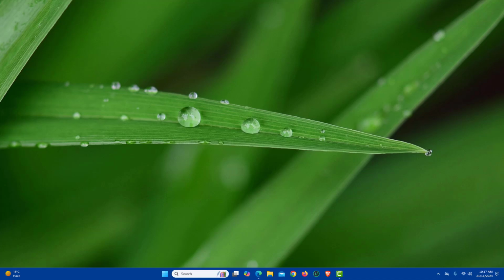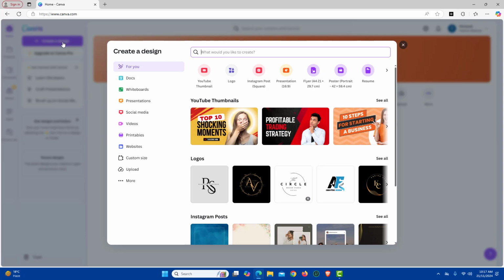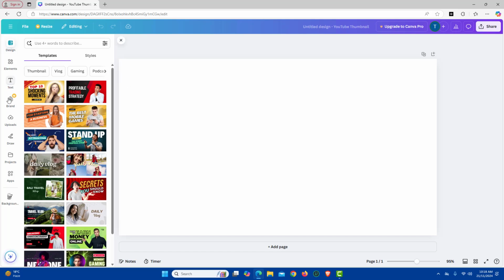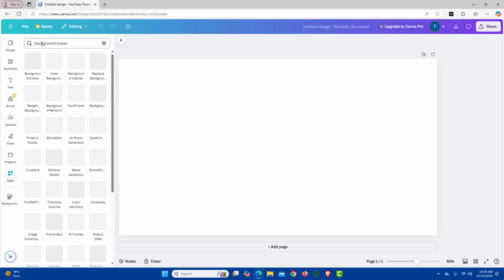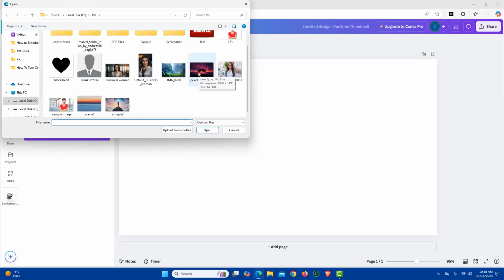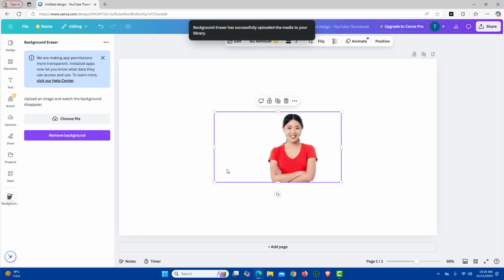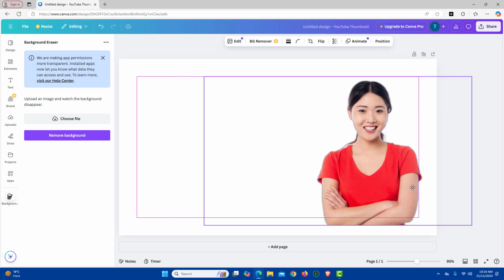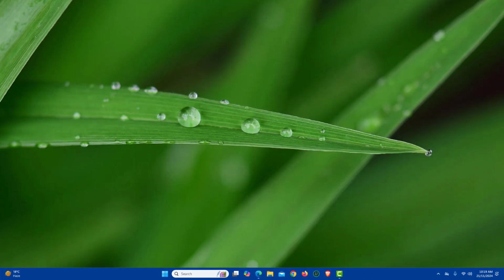Remove Image Background In Canva For FREE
Remove Image Background In Canva For FREE. Learn how to remove image backgrounds in Canva for FREE! No Canva Pro subscription? No worries! This step-by-step guide shows you easy hacks to get a clean background removal using Canva's free tools and alternative methods. Perfect for budget-conscious creators who want professional results. Watch now to master your design game!